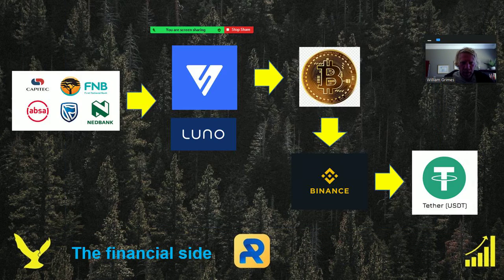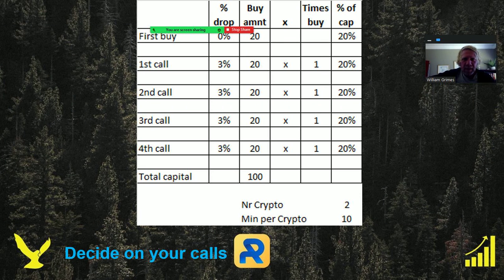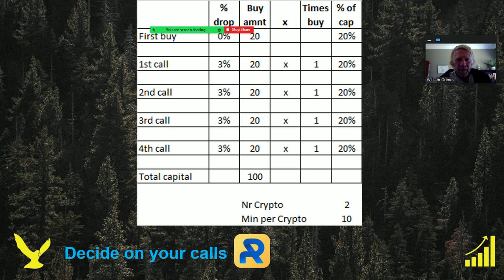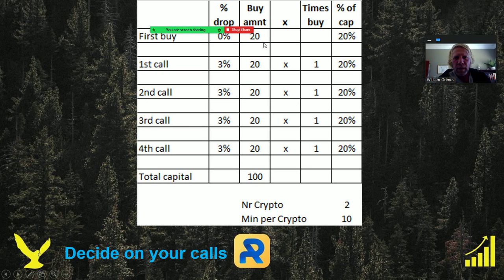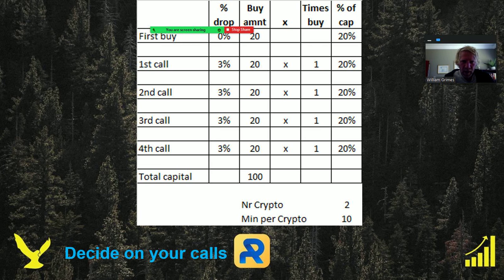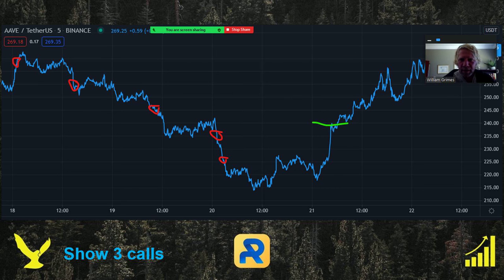RQ - Training Trust the strategy or change it, don't sell!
This is for people that get addicted to seeing profits everyday. They miss profits and then sell their assets just so they can see profits again. Don't do it you are losing CAPITAL!